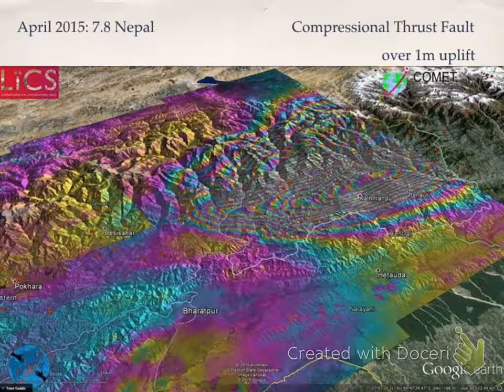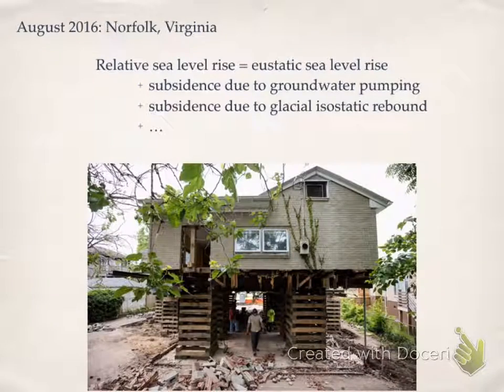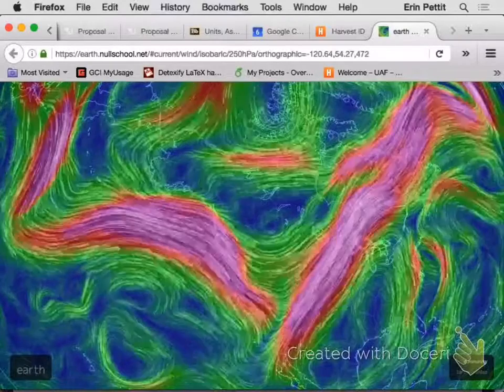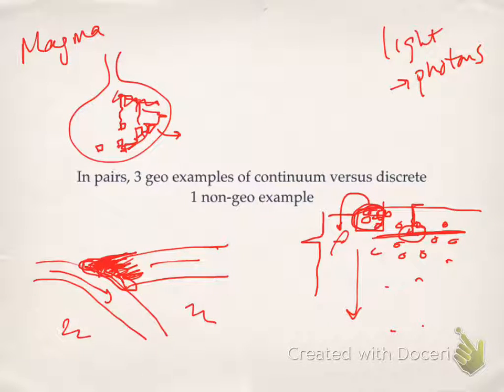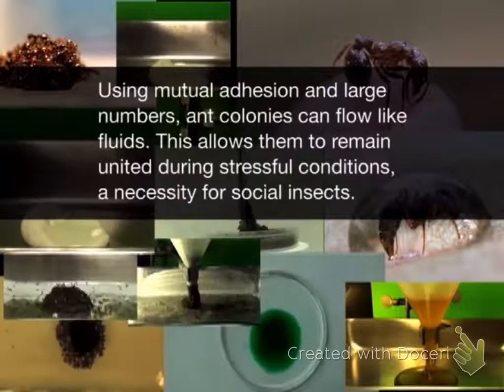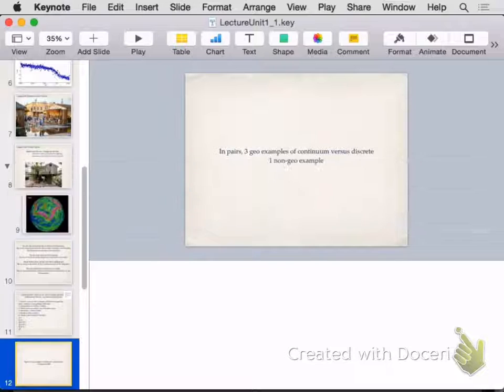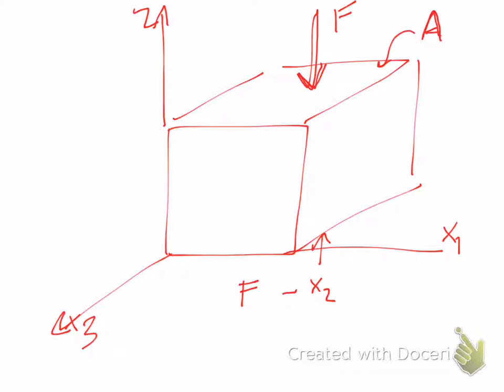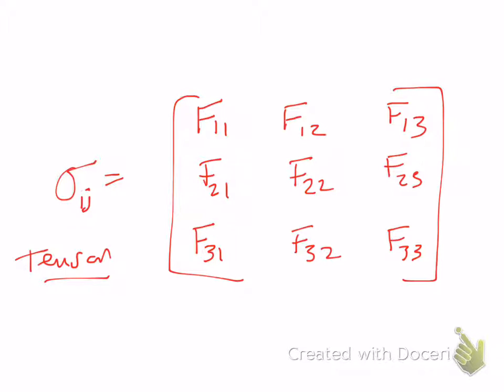Unit 1 Day 1 Second Try